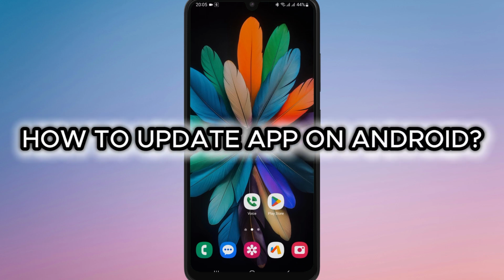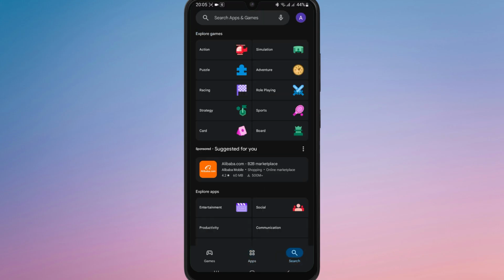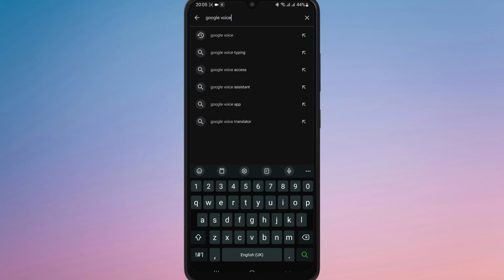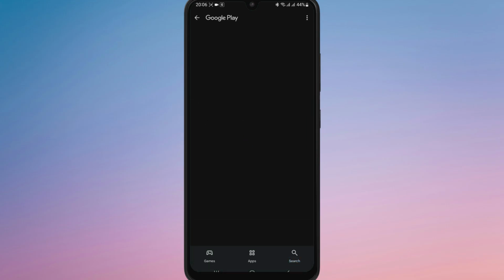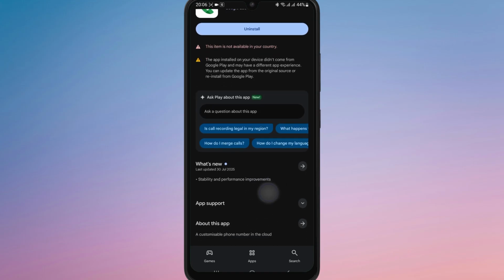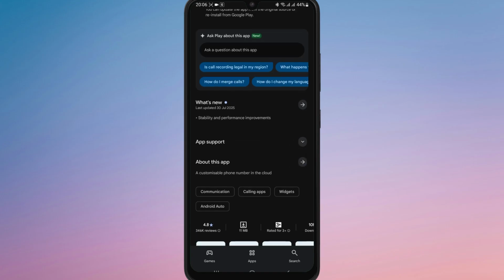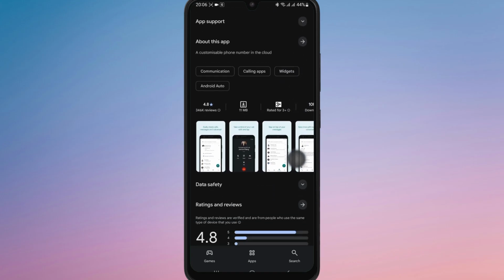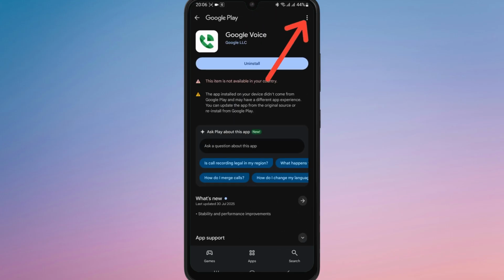How to Update Google Voice App on Android 2025?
Want to make sure your Google Voice app is always running smoothly? In this quick step-by-step tutorial, you’ll learn how to update Google Voice app on Android using the Google Play Store. We’ll walk you through checking for updates, installing the latest version, and enabling auto-updates so you never miss important improvements. Updating the Google Voice app ensures you get new features, bug fixes, security updates, and better overall performance. Whether your Google Voice is lagging, crashing, or just needs the latest update, this guide will show you exactly what to do.

Drop your questions in the comments below, and we’ll be happy to help!